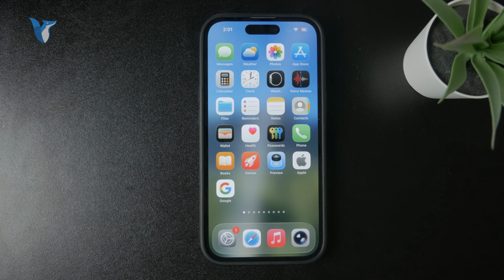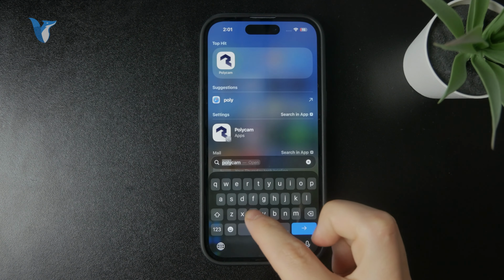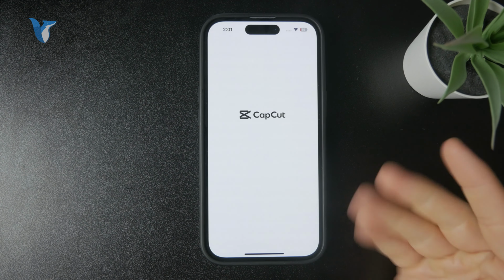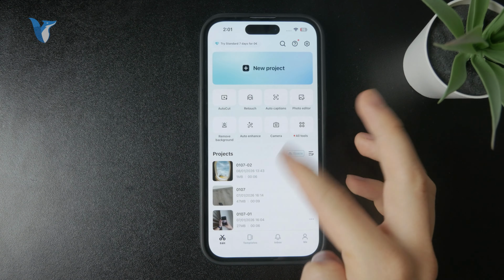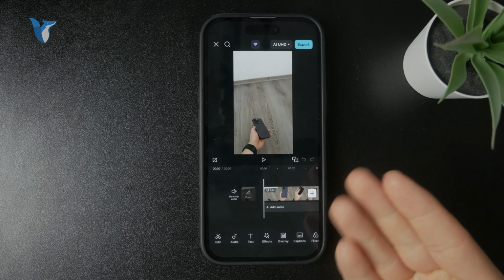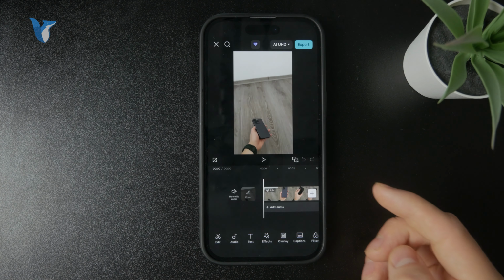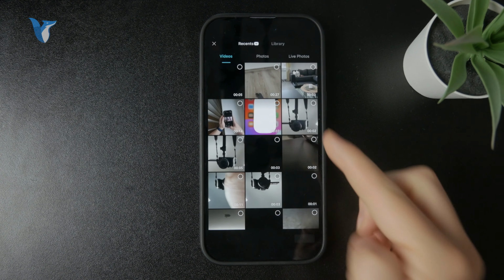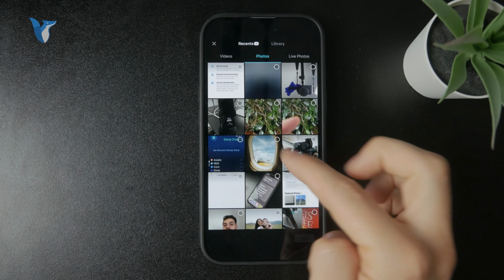How to Put Object in iPhone Capcut (tutorial)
Want to add or insert an object into your video using CapCut on iPhone? In this video, I show you how to place objects, stickers, or overlays precisely using CapCut tools.